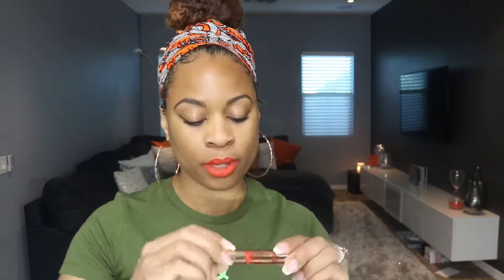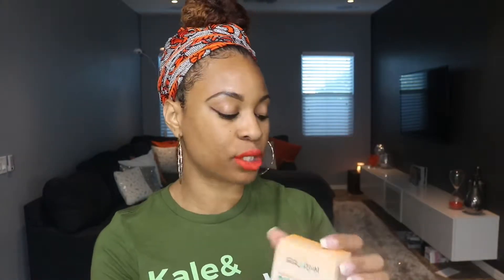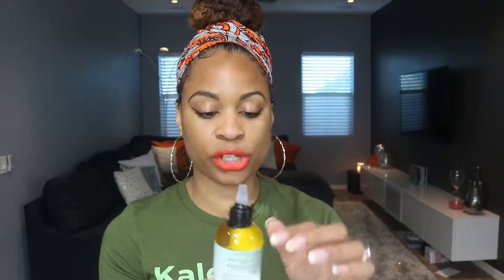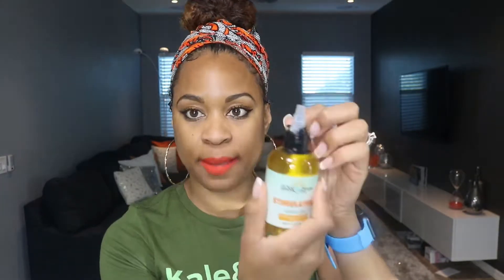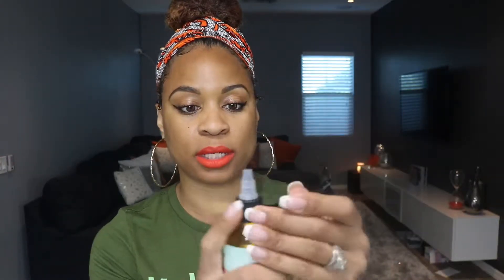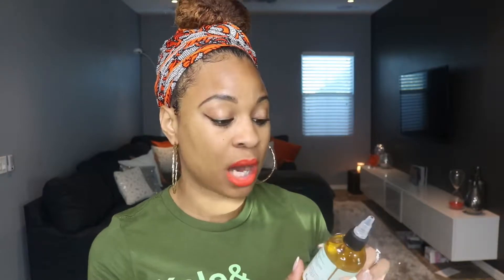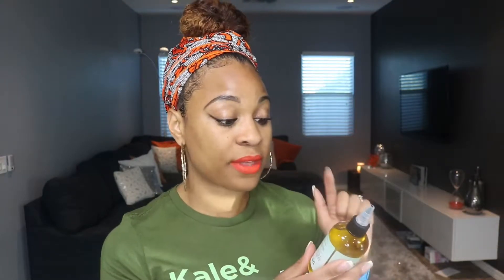UNBOXING - Bask & Bloom Essentials | Wash & Go Bundle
Thank you so much!  I appreciate you! ☺️

- Hairvolutions💕💕